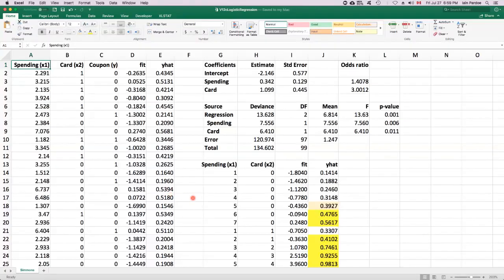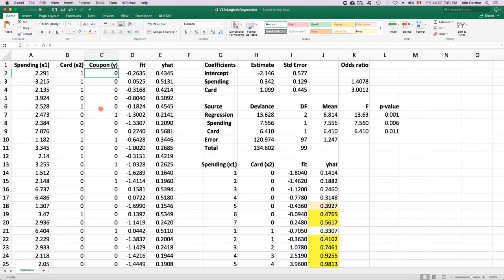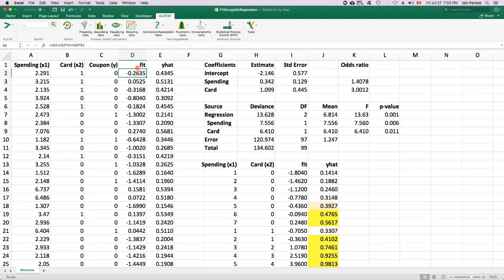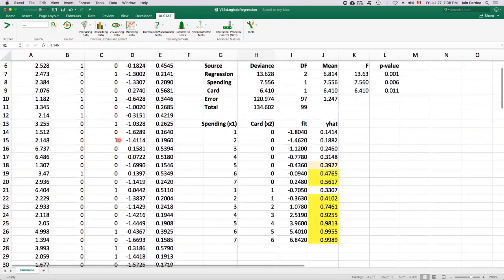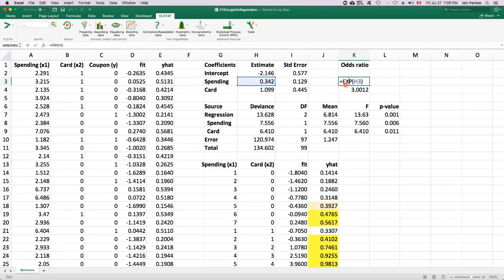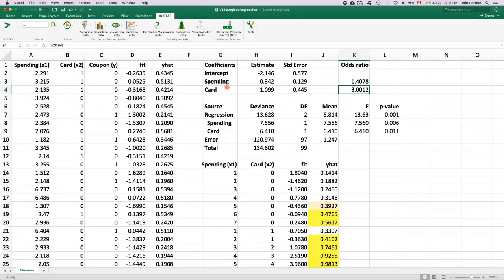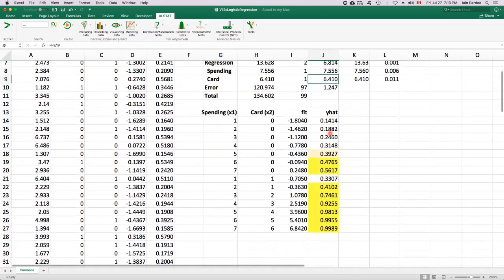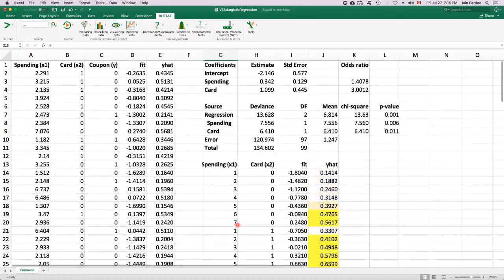BUSN 5011 V12c: LogisticRegression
I show how to interpret a logistic regression model using Excel.